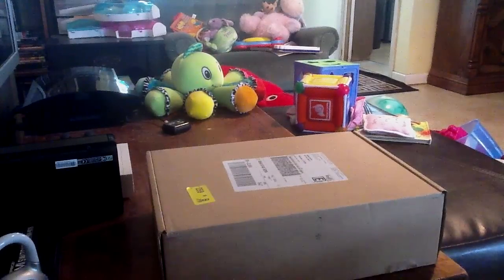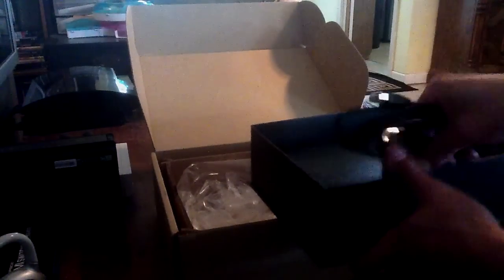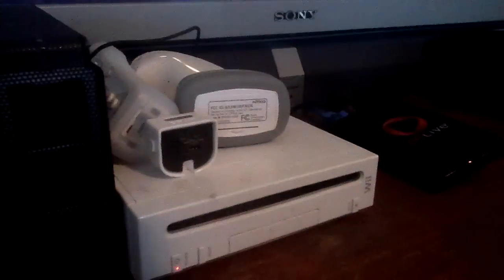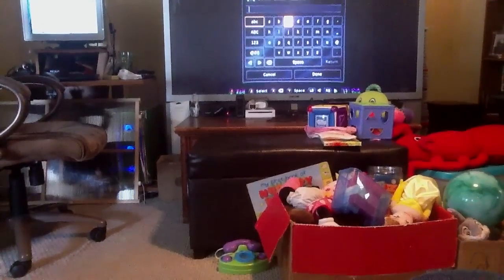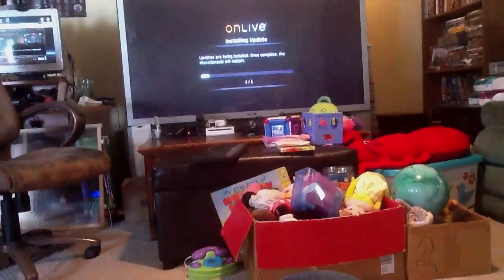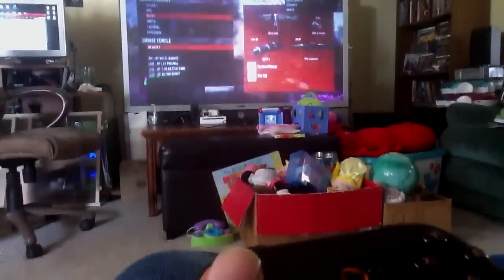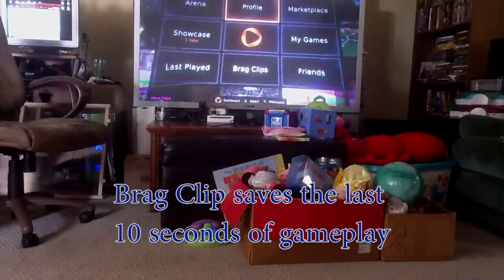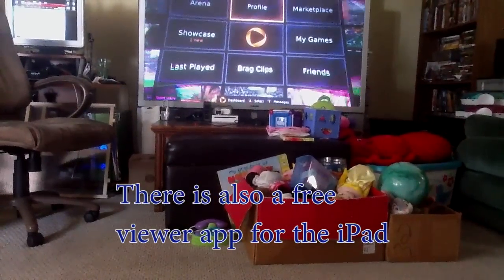Onlive Cloud Gaming Console-Unboxing, Setup, and Demo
Join Growing Up Otaku.com's Managing Editor Krutzler for an "impromptu unboxing" of the Onlive MicroConsole.

This honest, uncensored, barely edited video takes a look at the Onlive cloud based video game console starting with opening the Fed-Ex box and climaxing with some Red Faction: Guerrilla gameplay.

I have attempted to provide every detail I could think of in this video. Subtitles are used liberally throughout to correct errors, misconceptions, fill in blanks, and provide the odd laugh or 2.

Run time is just over 38minutes. I hope you enjoy watching!

If you have any other questions, check out Onlive.com, Onlivefans.com, or ask away in the comments.

*In support of this video (and because I think Onlive is one of the coolest things to happen to gaming since SVGA graphics), I will try to be on Onlive every night from 9:30PM to 10:30PM EDT in July 2011. My ID is ryte2byte